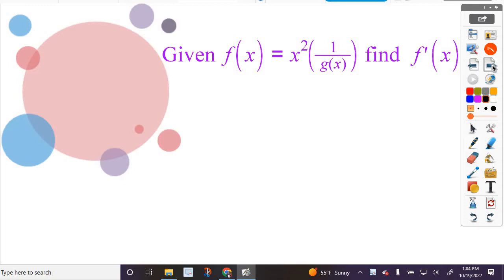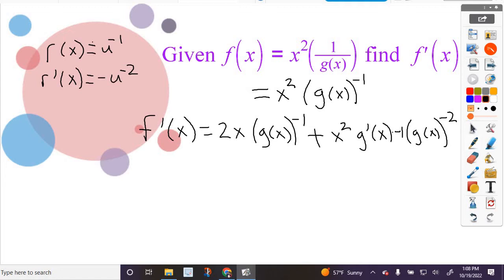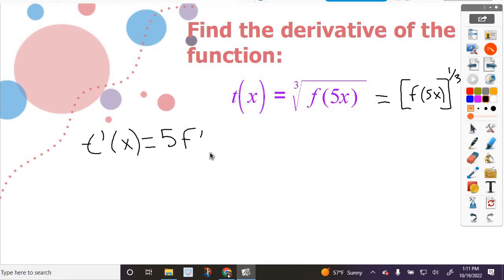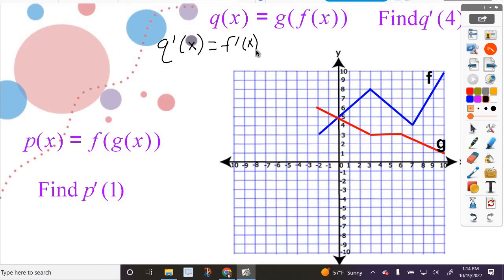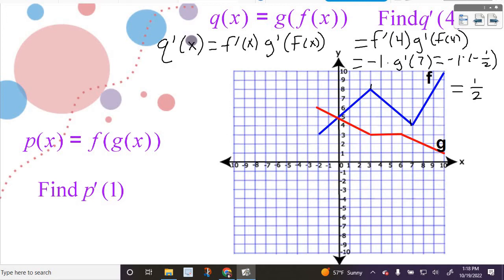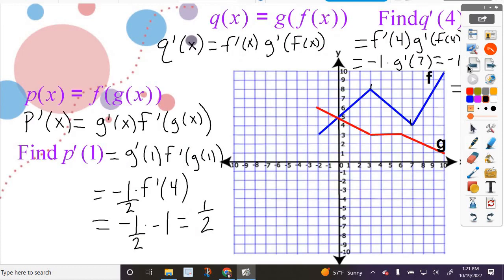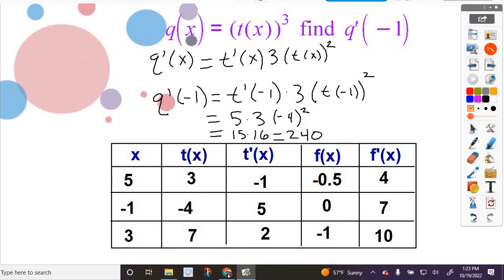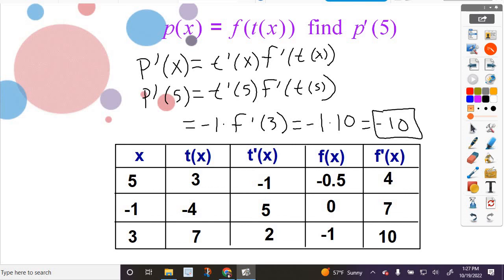Chain Rule Multiple Representations